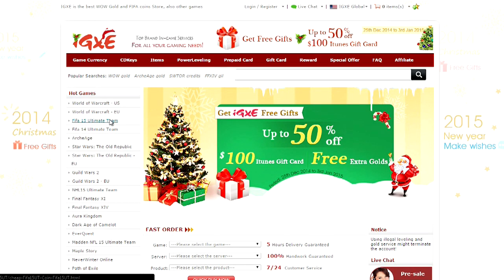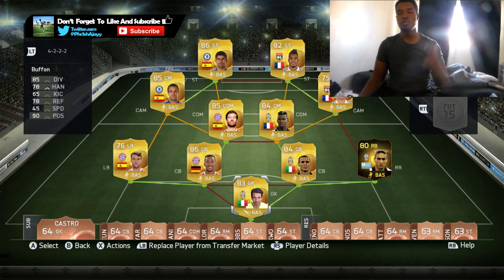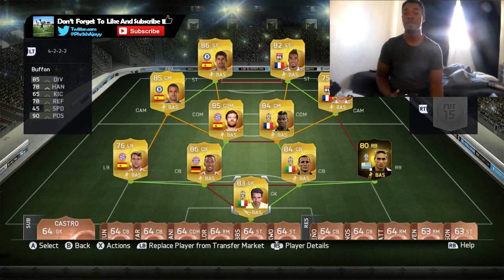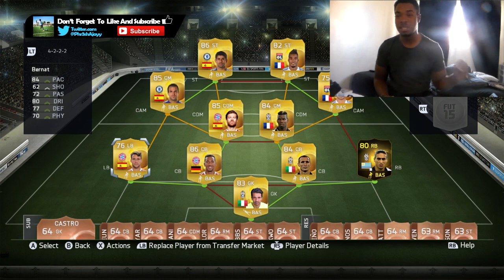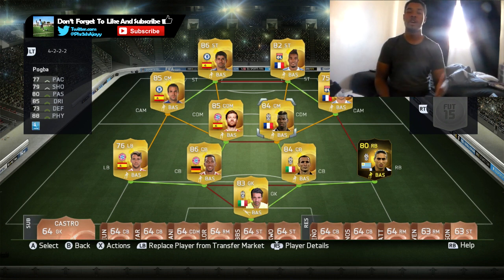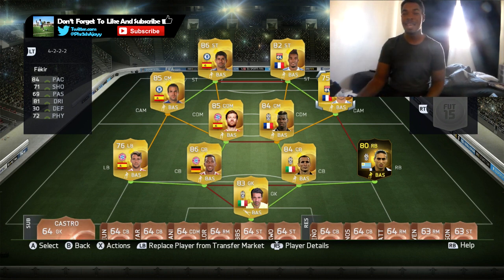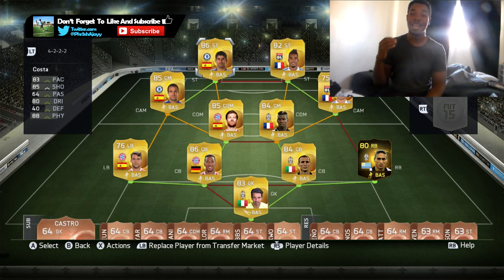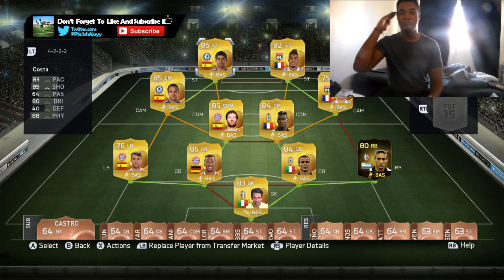FIFA 15 | AMAZING UPGRADED HYBRID SQUAD BUILDER | UPGRADED DIEGO COSTA LACAZETTE BOATENG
Check out The Pack Market for unlimited 100k and 1 Million Coin and TOTY Packs!

Song: The Dark (feat. Ember Vega)